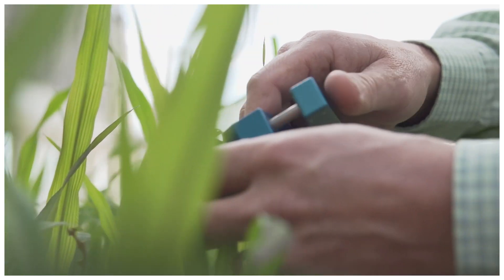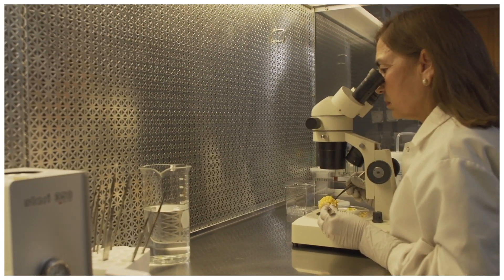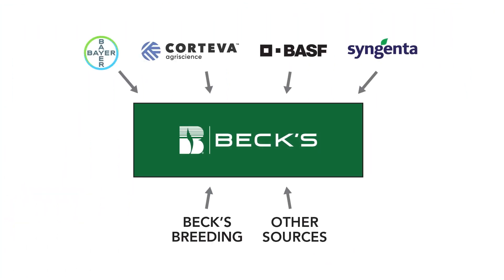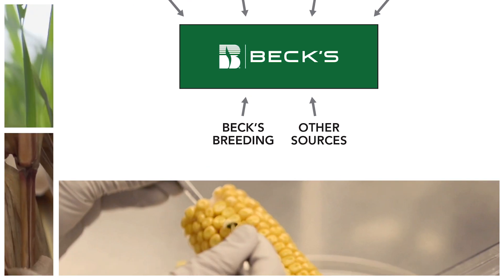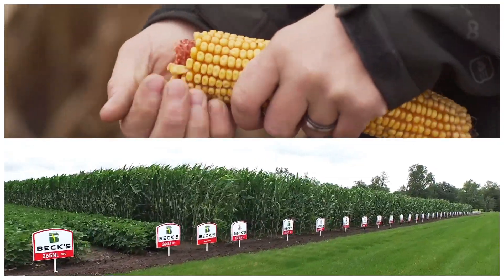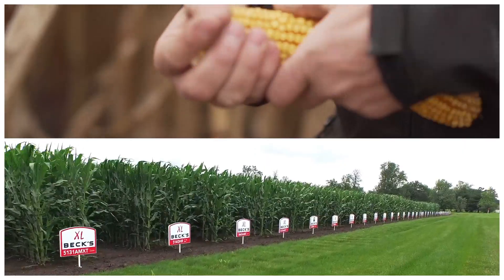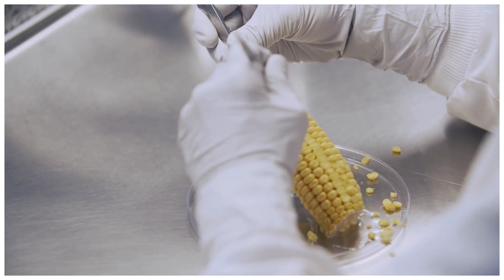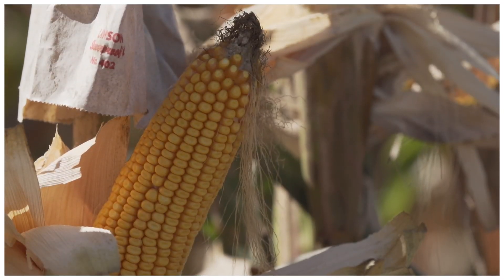Access to Choices, Hybrid Corn Breeding | Beck's Research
We’re proud to introduce Beck’s Research Series, a set of videos designed to take you on a journey through our elite research and development program. A program built to reflect what is most important to farmers - getting the best product on the field.

Meet Jim Schwartz, Director of Research, Agronomy, & PFR at Beck’s. Leading the charge at one of the largest seed testing and breeding programs in the Corn Belt, Jim Schwartz and his team are focused on bringing farmers the highest-performing, regional products.